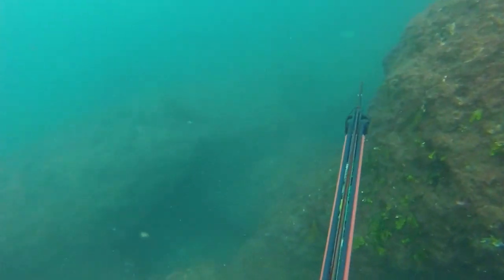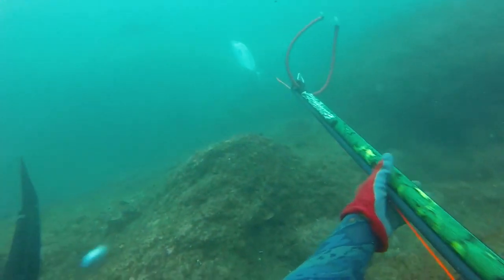ROCKS, ROCK SALMON AND ROLLERS | BreathlessRSA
Here is a mix of rock salmon encounters during my shore dives in 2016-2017. One good looking, tasty fish with an attitude that I look forward to seeing again.